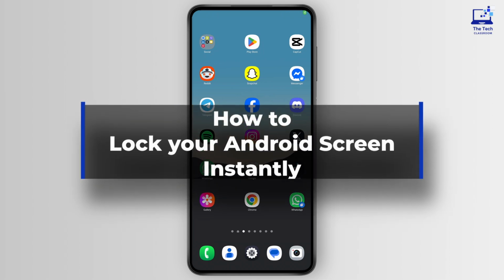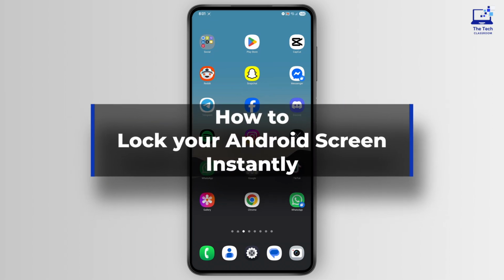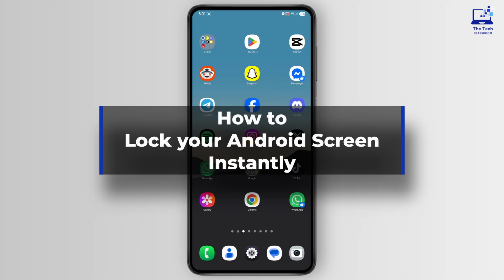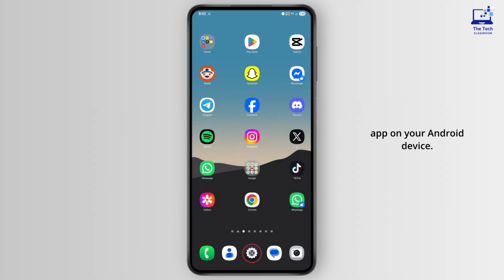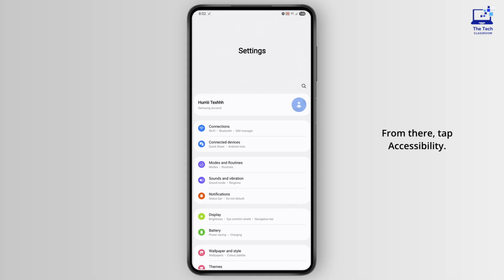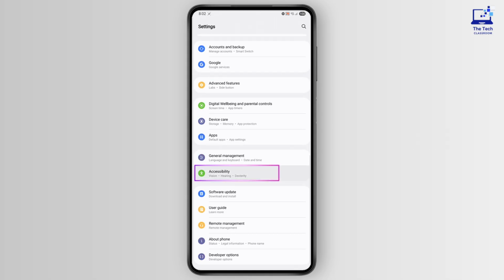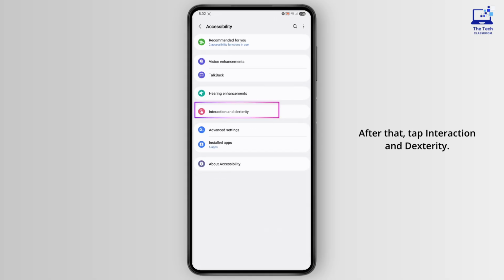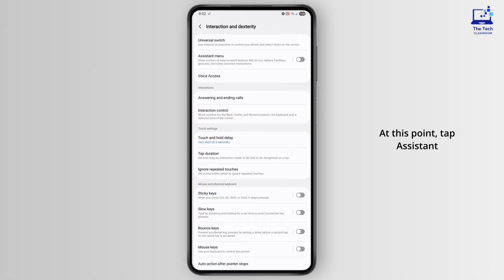How to Lock your Android Screen Instantly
Want to lock your Android screen immediately without waiting for the screen timeout? In this quick tutorial, I'll show you how to instantly lock your Android phone using built-in settings, shortcuts, gestures, or the power button. This guide works for Samsung Galaxy, Google Pixel, Xiaomi, OnePlus, Motorola, and most Android devices.

Timestamps:
00:00 Introduction
00:15 Lock Android Screen Instantly with the Power Button

Learn how to lock your Android screen instantly, enable power button instant lock, use screen lock shortcuts, and improve your device security. Whether you want faster screen locking or better privacy protection, this tutorial has you covered. Some Android devices also support lock screen gestures, accessibility shortcuts, or quick settings tiles for instant screen locking.